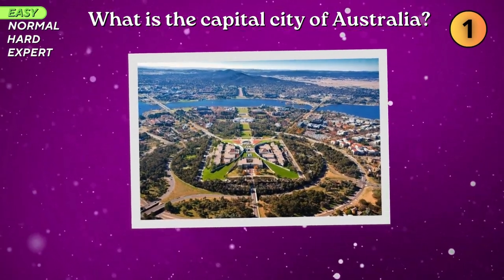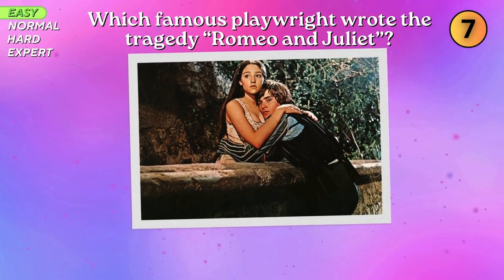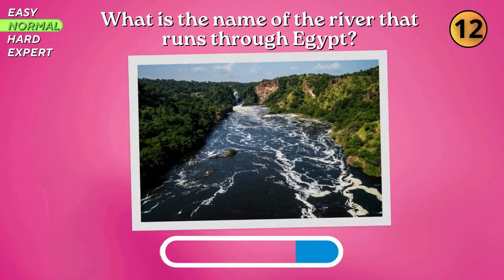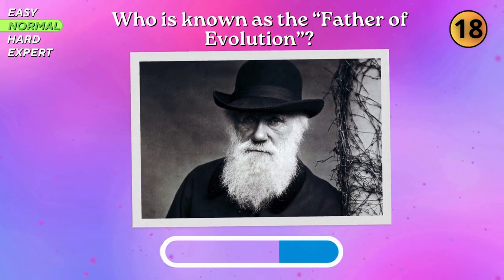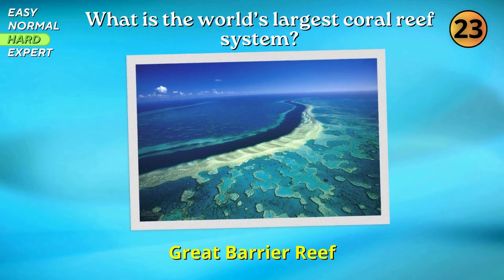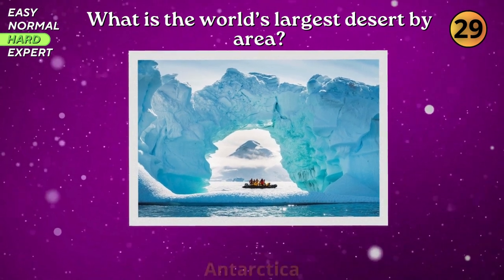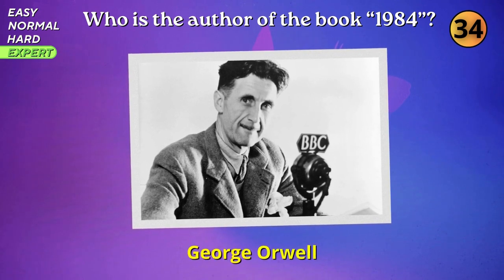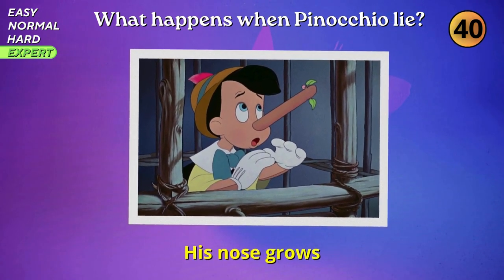FUN QUIZ: HOW GOOD IS YOUR GENERAL KNOWLEDGE | 40 BASIC QUESTIONS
Welcome to the new fun quiz! Answer 40 basic questions and find out your level! Will you be able to reach the "Expert" level? Good luck!